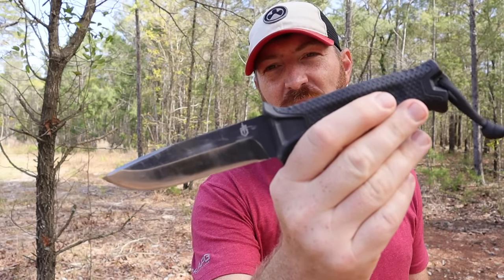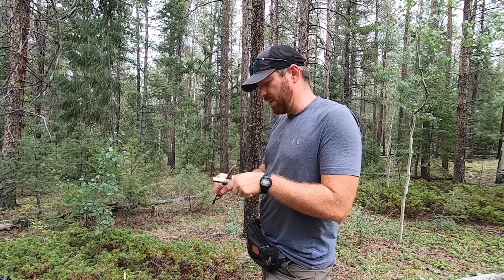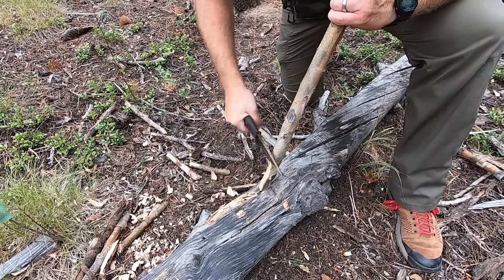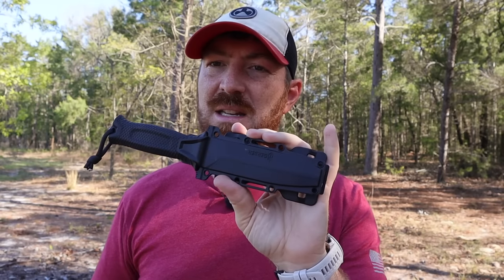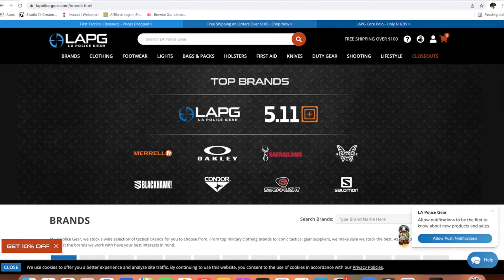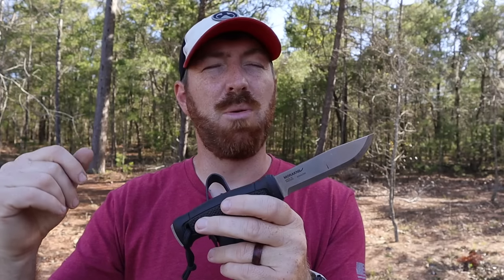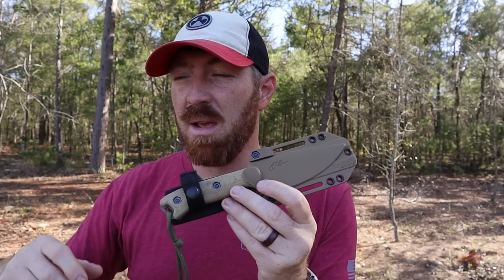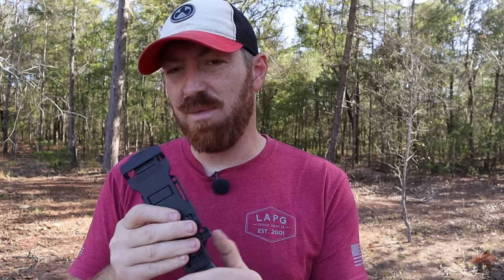GERBER STRONGARM FIELD KNIFE~Is It Still Worth It After All This Time?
AMAZON LINKS
Gerber Strongarm
Morakniv Garberg
Ka-Bar BK18
Joker Bushcrafter~

Top 5 Pocket Knives Everyone Should Own:

Top 5 Fixed Blades Everyone Should Own:

Best Hiking Day Packs:

Favorite Knife Sharpening Systems:

Favorite EDC Knife The Spyderco Manix2 Lightweight

Favorite Medium Survival Knives:

Favorite Big Chopping Knives: